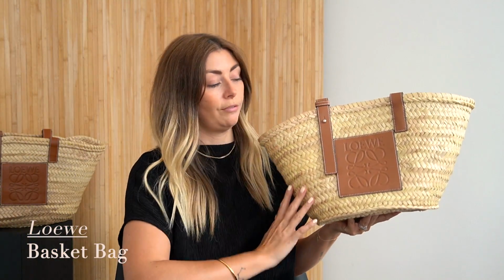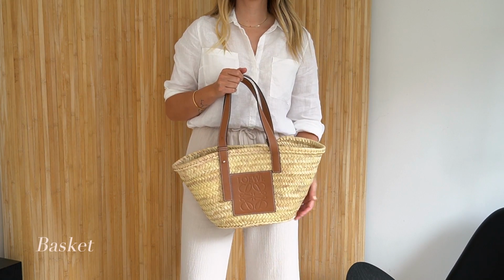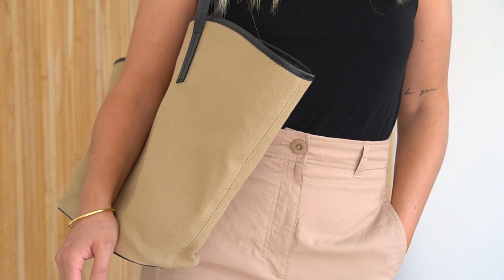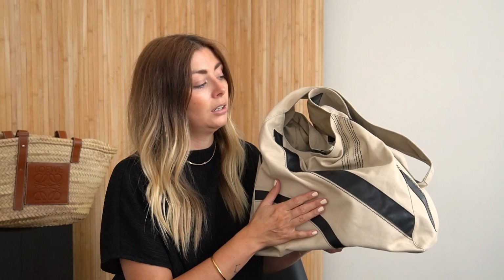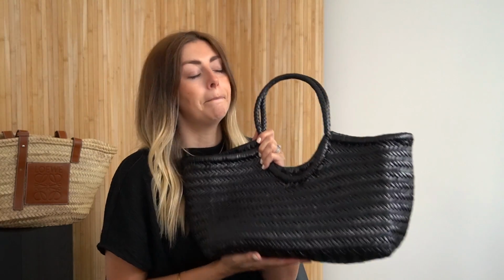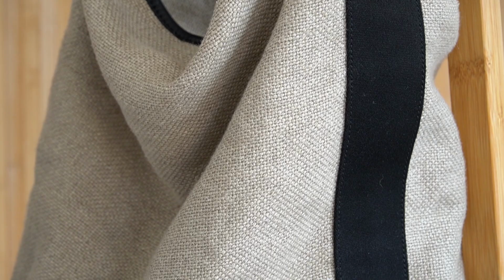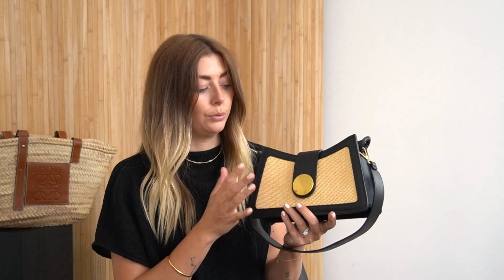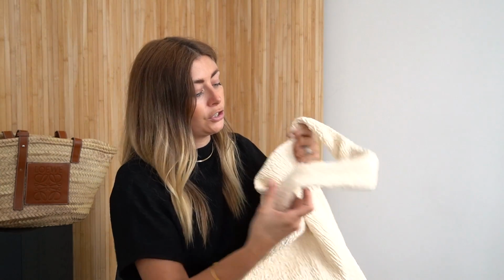Summer Bag Collection | Designer & High Street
Links, details & affordable alternatives below 👇🏼

ADVERTISING
Most of the below links are AFFILIATE LINKS and by making a purchase via these links we will earn a small percentage of commission, which means that we can keep creating content for you guys to watch. Some of these links do use cookies.
Any items/links marked with '[AD - Pr products]' are products which have been gifted to myself from the respective brands, as this is classed as a form of advertising it is marked as such but I am under no obligation to feature these items.

Whilst I link what I’m wearing and ‘affordable alternatives’ where possible I want to encourage you to look at your existing wardrobe to re-create my outfits and to consider shopping second hand ( secondhandbutgrand ) for any additional items that you may want to add. But also remember that it’s my job to create content, hopefully to educate and help with style choices but this is why I have a more extensive wardrobe and the volume of clothing I have shouldn’t be used as a benchmark, so don't put pressure on yourselves to keep up with me or any other creators you see on social media.

COLOUR ON NAILS - MYGEL UV gel in 'Cream on Top'

MEASUREMENTS OF 'BASKET' SIZE: Height 25cm, Width (at widest part) 47cm, Width at narrowest part 27cm, Depth 17cm

2. MASSIMO DUTTI CANVAS TOTE BAG (OLD)

3. JOSEPH 'XL SLOUCH' CANVAS BAG (old)

4. DRAGON DIFFUSION 'CANNAGE' TOTE

5. DRAGON DIFFUSION 'NANTUCKET' TOTE
BEIGE SHIRT WORN IN CUTAWAY - Massimo Dutti (old, but similar

6. MASSIMO DUTTI LIMITED EDITION LINEN CANVAS BUCKET BAG (sold out)

BLACK BELT WORN IN THE CUTAWAY - Topshop (very old)

8. COS CREAM TEXTURED RECYCLED FABRIC XL BAG (ALSO AVAILABLE IN BLACK)